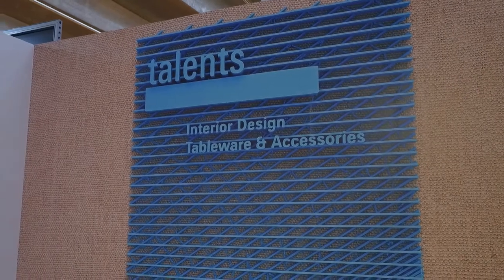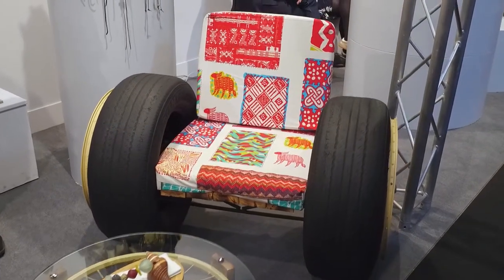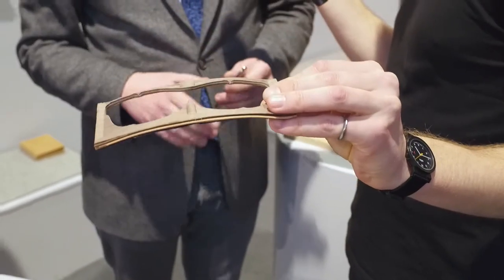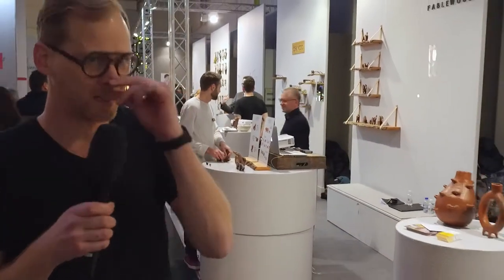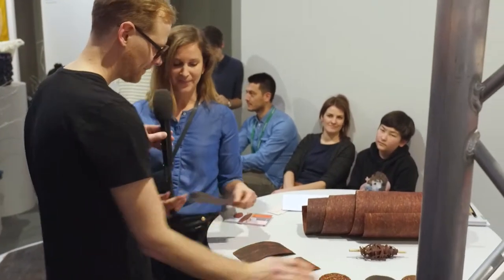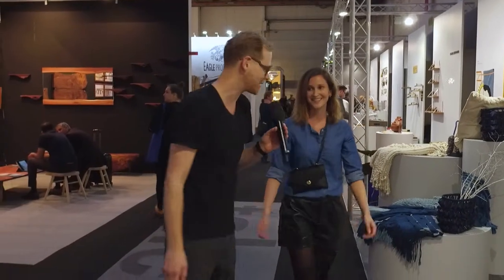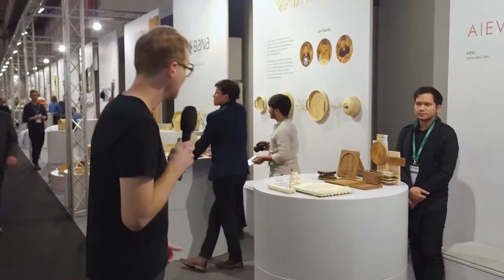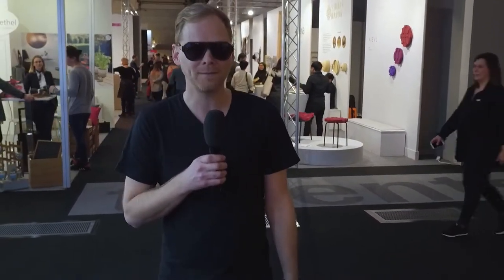Ambiente 2019 live: Talents - Living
A quick presentation of this year's new designers from the living area in hall 8.0 at ambiente19.

⏩ 00:00 Intro
⏩ 00:50 Xtreme Upcycle & MH Couture – upcycled jewelry and furniture
⏩ 02:36 Veresa Eybl – jewelry and vases
⏩ 03:40 Bekwood Eyewear – wooden handmade glasses
⏩ 05:25 Fablewood – wooden animals
⏩ 07:33 Studio Sarmite – 'Pineskins' objects made of pine tree
⏩ 10:40 ASKA – shelves
⏩ 12:35 Bana – handcrafted bamboo goods
⏩ 14:00 AIEVL – 'EUM Stool' chair with foam
⏩ 15:07 Outro

Ambiente 2019 in Frankfurt, Germany: 8. – 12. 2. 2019.